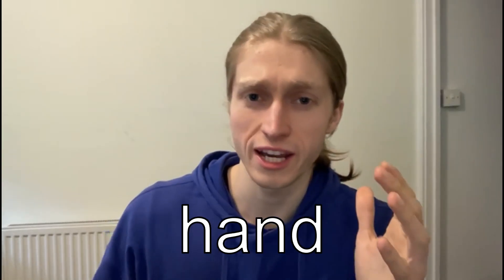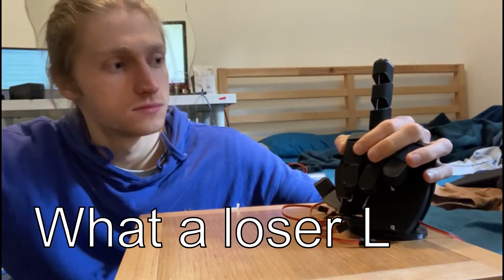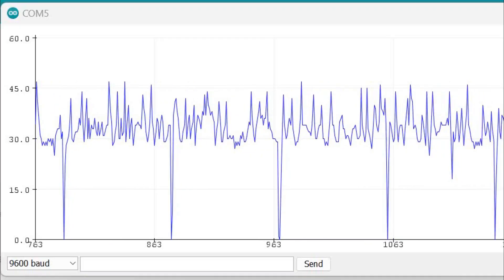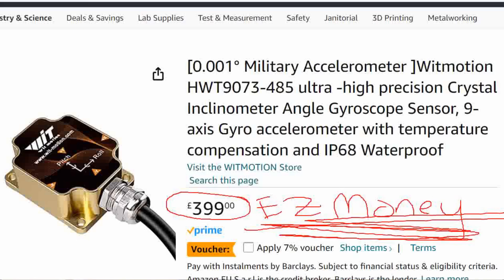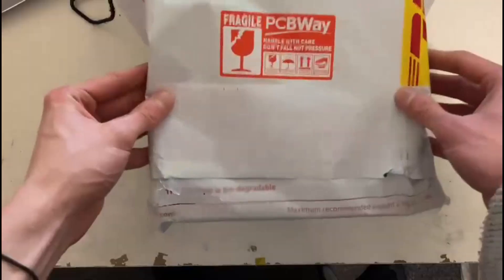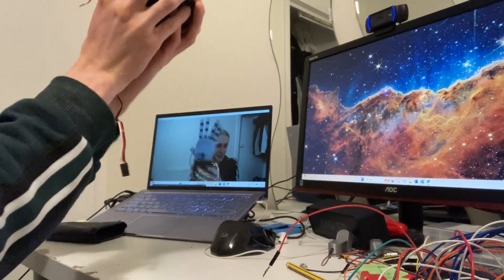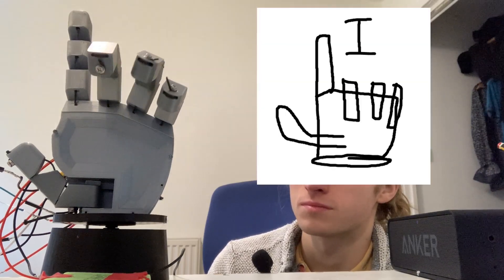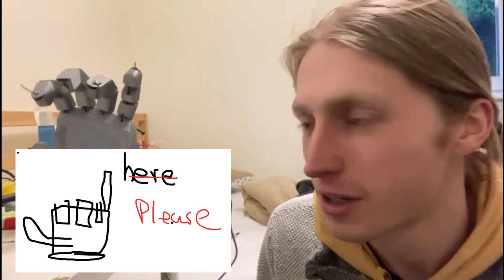Forcing My Robotic Hand To Speak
Hello! There's plenty of robotic hand videos floating about online, I even made one, but have you ever seen one where the robot speaks? Probably not, or maybe you have, I didn’t actually check that…

This would have cost be about £/$160 to do, with the CNC milled middle finger taking the majority of that budget, but PCBWAY came in for the save, if you’re planning to build your own robots, now or in the future, check them out :D.

I will see you again next month, where the plan is to build your goofy robot ideas. I know which one I will start on, and then based on time I have go from there (I’ll be going into exams, so not sure how much time I will have, but that’s never stopped me before…)